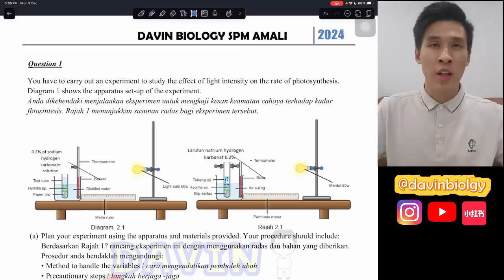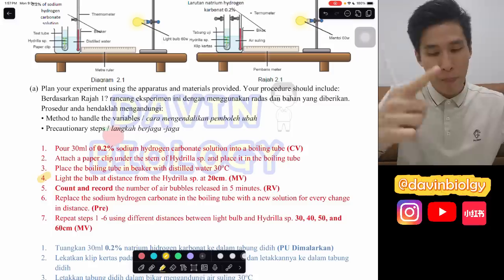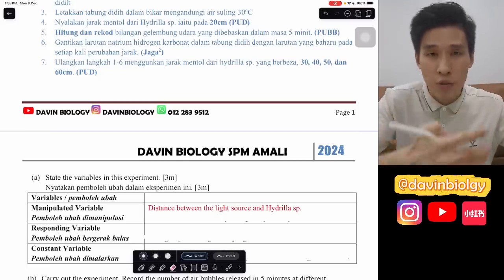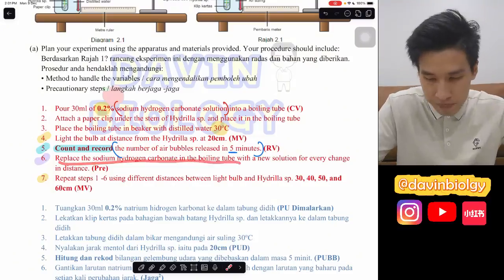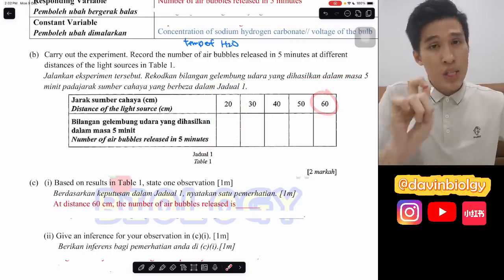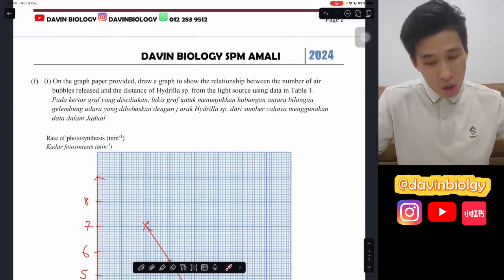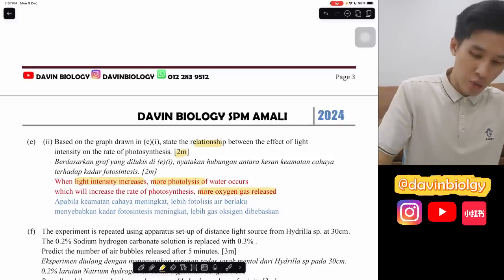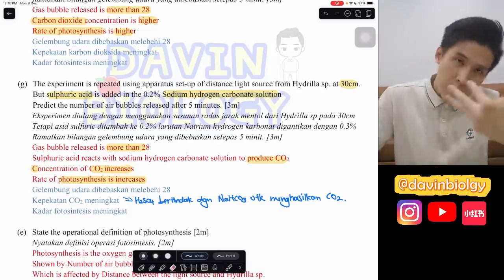BIO AMALI 2024 - Rate of Photosynthesis 【ENGLISH】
SPM BIO AMALI 2024 - Effect of light intensity on rate of photosynthesis
Here are each of the questions that I've covered in this video
00:00 Intro
00:45 Variables & Precautionary Step (Procedure)
06:07 Observation
07:24 Inference
08:10 Table and calculation
09:40 Graph and relationship
10:34 Prediction
12:54 Operational definition
14:40 What's next?

📢📢BIOLOGY NOTES FOR SALE!! CLICK THE LINK BELOW TO PURCHASE!!!
My very own in-class notes are finally open for sale for everyone and it comes with questions and answers as well. What are you waiting for?? Let's conquer BIO together